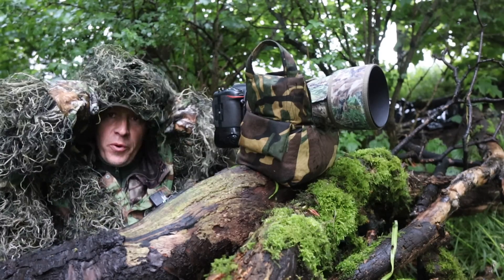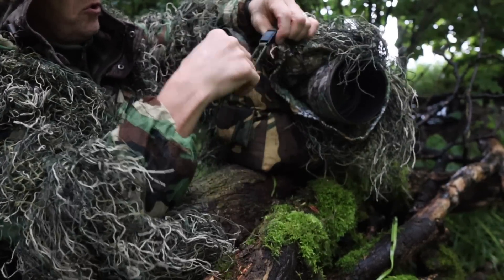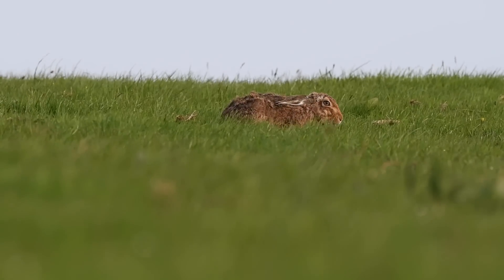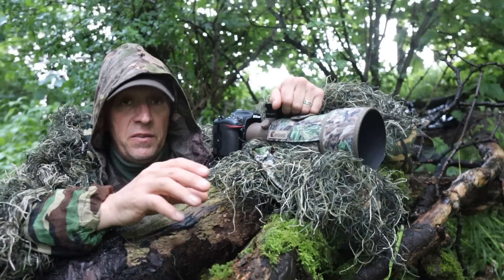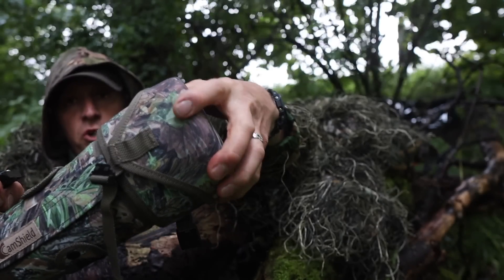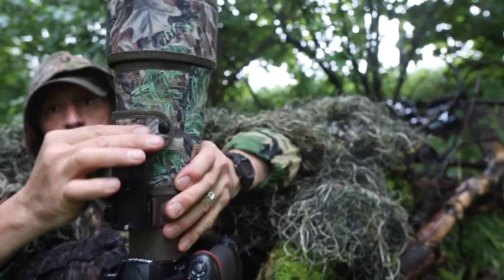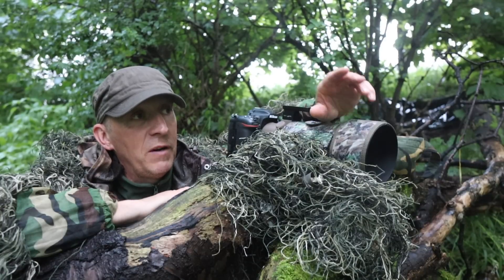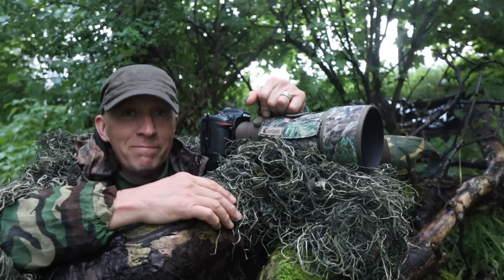Wildlife Camera Gear Protection and Concealment/ TRAGOPAN/Brown Hares/ BIG GEAR ANNOUNCEMENT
Always look after your stuff ! Thats how I was brought up and its something I continue to do to this day. If youve spent a lot of money on gear you want to keep it in tip-top nick and the Camshield from Tragopan will help to do that. It'll also act as camouflage so kills two birds with one stone. I also show you the Tragopan ghillie coat and a few accessories. I used these to successfully photograph some Brown Hares recently in Northumberland. Join me on a damp evening in the woods, oh and we have a major announcement about my photography gear!

ETSY SHOP-

CAMERA GEAR

Nikon 500pf Prime lens
Canon M50 vlogging kit
Sigma 16mm F1.4 Lens for Canon M50
D500 DSLR
Sigma 150-600mm for Nikon
Tokina 100mm f2.8 Macro
Tamron 70-200mm f2.8 Nikon
Novo Explorer T10 tripod
Mindshift Backlight 36L Camera Backpack
Hahnel Modus 600 RT
Hahnel Captur Remote Trigger
Sandisk 64gb Micro SD card

VLOGGING SETUP

DJI Osmo Action
Smatree Selfie Stick Tripod
PGY Tech Osmo Action Case
RODE WIRELESS GO
Joby Gorillapod
Neewer LED lights
Ulanzi 6W LED light
Imuto Powerbank

Skeetex Field Boot
Prologic Thermal Suit (Large)
Sealskinz Waterproof Socks.
Stanley Fatmax
Deerhunter Sneaky 3D Suit
Deerhunter gloves
Deerhunter gloves
Camo Scrim Scarf
Ravpower Solar Charger
Fjallraven Seat Pad
Stanley Flask 1.0 L
Stanley Flask 1.9L
Swiss Army Knife
Thermarest Prolite (Regular)
Vallerrett Photography gloves. Skadi Zipper Mitt PSP